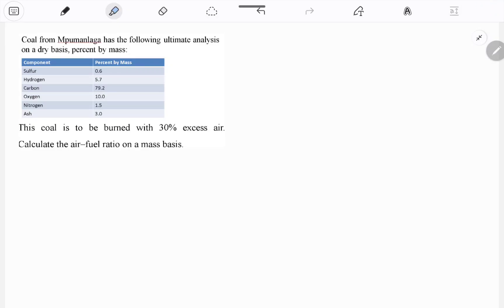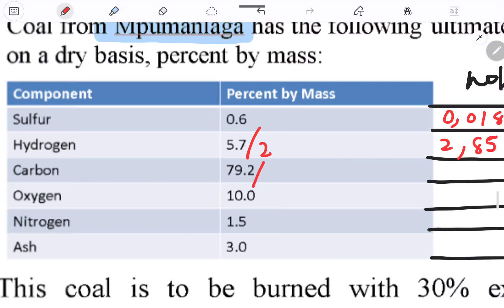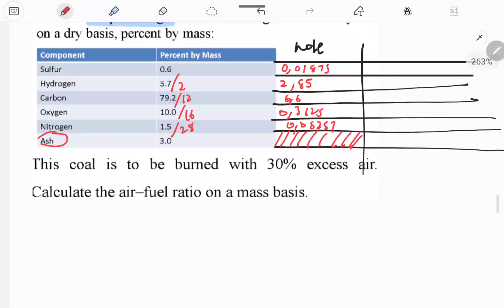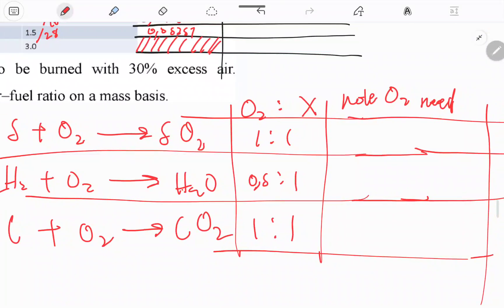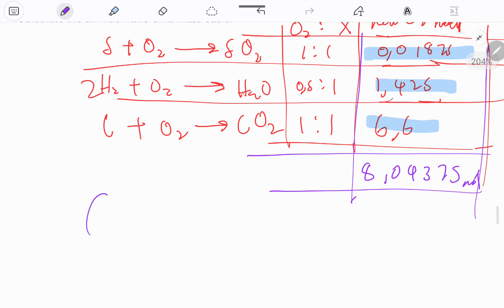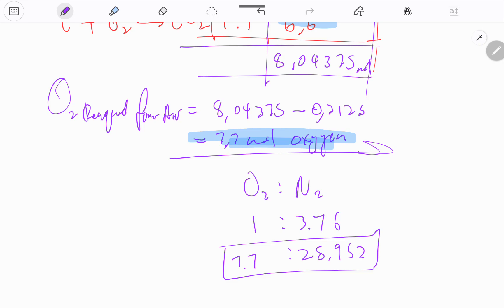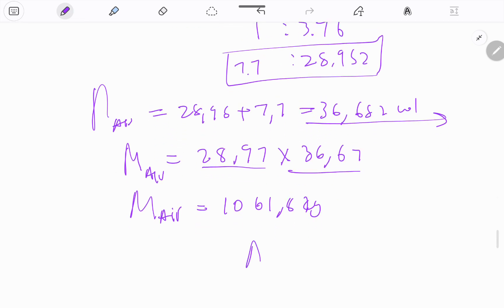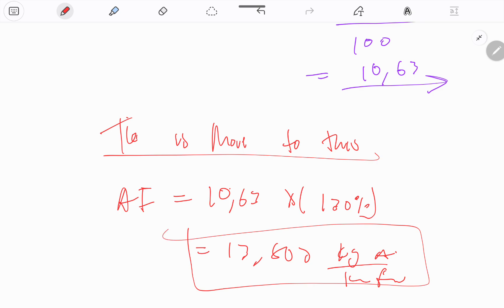Calculate Air-Fuel Ratio for Coal Combustion with Excess Air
Struggling to understand how to calculate the air-fuel ratio for coal combustion? In this 11-minute video, we break down the process step-by-step using a real-world example with 30% excess air. Learn how to determine molar composition, write combustion equations, account for oxygen in the fuel, and calculate the theoretical and excess air requirements. Perfect for engineering students, thermodynamics enthusiasts, or anyone preparing for exams!

🔥 What You’ll Learn:

How to find the molar composition of coal from its ultimate analysis
Writing balanced combustion equations for sulfur, hydrogen, and carbon
Calculating theoretical air requirements
Adjusting for 30% excess air to find the final air-fuel ratio
📚 Resources:

Download the problem worksheet:
Follow us for more engineering content:

📌 Timestamps:
0:00 - Introduction
1:00 - Step 1: Molar Composition of Coal
3:00 - Step 2: Combustion Equations
5:00 - Step 3: Oxygen in the Fuel
7:00 - Step 4: Theoretical Air Requirement
9:00 - Step 5: Excess Air Calculation
10:30 - Final Answer & Recap

Step 1: Determine the Molar Composition per 100 kg of Fuel
The ultimate analysis gives the mass percentage of each component in the coal. To find the number of kilomoles (kmol) of each component per 100 kg of fuel, we divide the mass percentage by the molar mass of each component. The molar masses used are:

Sulfur (S): 32 kg/kmol
Hydrogen (H₂): 2 kg/kmol (since H₂ is diatomic)
Oxygen (O₂): 32 kg/kmol (since O₂ is diatomic)
Nitrogen (N₂): 28 kg/kmol (since N₂ is diatomic)
Calculations:

Sulfur:
kmol S
0.6
32
0.01875

kmol
kmol S=
32
0.6
 =0.01875kmol (approximated as 0.02 in the solution)
Hydrogen:
kmol H₂
5.7
2
2.85

kmol
kmol H₂=
2
5.7
 =2.85kmol
Carbon:
kmol C
79.2
12
6.6

kmol
kmol C=
12
79.2
 =6.6kmol
Oxygen:
kmol O₂
10.0
32
0.3125

kmol
kmol O₂=
32
10.0
 =0.3125kmol (approximated as 0.31 in the solution)
Nitrogen:
kmol N₂
1.5
28
0.05357

kmol
kmol N₂=
28
1.5
 =0.05357kmol (approximated as 0.05 in the solution)
These values represent the molar composition of the combustible and inert components in 100 kg of fuel.

Step 2: Write Combustion Equations for Combustible Elements
The combustible elements (S, H₂, and C) react with oxygen (O₂) during combustion. The balanced chemical equations are:

Sulfur:
𝑆
𝑂
2
𝑆
𝑂
2
S+O
2
 →SO
2
  (1 kmol of O₂ per kmol of S)
Hydrogen:
2
𝐻
2
𝑂
2
2
𝐻
2
𝑂
2H
2
 +O
2
 →2H
2
 O (0.5 kmol of O₂ per kmol of H₂)
Carbon:
𝐶
𝑂
2
𝐶
𝑂
2
C+O
2
 →CO
2
  (1 kmol of O₂ per kmol of C)
Using the molar amounts from Step 1:

Oxygen required for Sulfur:
0.02

kmol S
1

kmol O₂/kmol S
0.02

kmol O₂
0.02kmol S×1kmol O₂/kmol S=0.02kmol O₂
Oxygen required for Hydrogen:
2.85

kmol H₂
0.5

kmol O₂/kmol H₂
1.425

kmol O₂
2.85kmol H₂×0.5kmol O₂/kmol H₂=1.425kmol O₂
Oxygen required for Carbon:
6.6

kmol C
1

kmol O₂/kmol C
6.6

kmol O₂
6.6kmol C×1kmol O₂/kmol C=6.6kmol O₂
Total theoretical oxygen required:
0.02
1.425
6.6
8.045

kmol O₂
0.02+1.425+6.6=8.045kmol O₂ (approximated as 8.04 kmol in the solution).

Step 3: Account for Oxygen Already Present in the Fuel
The coal contains 10.0% oxygen by mass, which corresponds to 0.31 kmol of O₂ (from Step 1). This oxygen is already available and reduces the amount of oxygen that needs to come from the air:

Oxygen from air = Total oxygen required - Oxygen in fuel =
8.04
0.31
7.73

Nitrogen from air =
0.79
0.21
7.73
29.09

kmol N₂
0.21
0.79
 ×7.73=29.09kmol N₂.
Total kmol of air = kmol of O₂ + kmol of N₂ =
7.73
29.09
36.82

kmol air
7.73+29.09=36.82kmol air.

The molar mass of air is approximately 28.97 kg/kmol (a weighted average of O₂ and N₂).

Mass of air =
36.82
28.97
1066.33

kg
36.82×28.97=1066.33kg (approximated as 1063 kg in the solution).
Air-fuel ratio (theoretical, AF_theo) on a mass basis =
Mass of air
Mass of fuel
1066.33
100
10.663

kg air/kg fuel
Mass of fuel
Mass of air
100
1066.33
 =10.663kg air/kg fuel (approximated as 10.63 in the solution).

Step 5: Adjust for 30% Excess Air
Excess air means additional air is supplied beyond the theoretical requirement. With 30% excess air, the total air supplied is:

𝐴
𝐹
𝐴
𝐹
theo
1
excess fraction
10.63
1.3
13.819

kg air/kg fuel
AF=AF
theo
 ×(1+excess fraction)=10.63×1.3=13.819kg air/kg fuel (approximated as 13.82 in the solution).
Final Answer
The air-fuel ratio on a mass basis with 30% excess air is approximately 13.82 kg air/kg fuel.